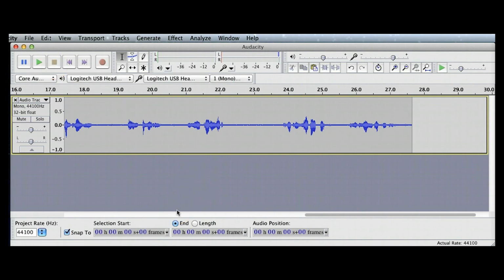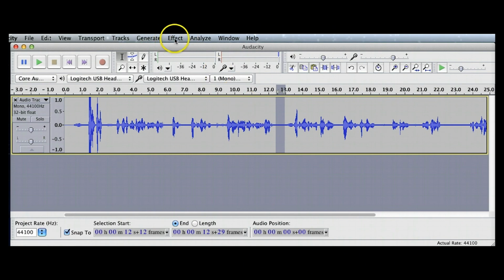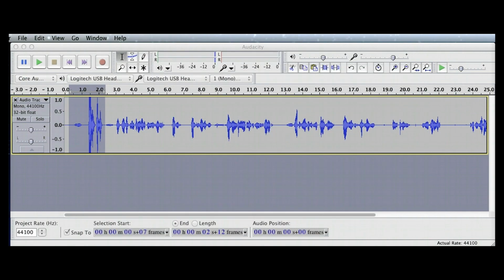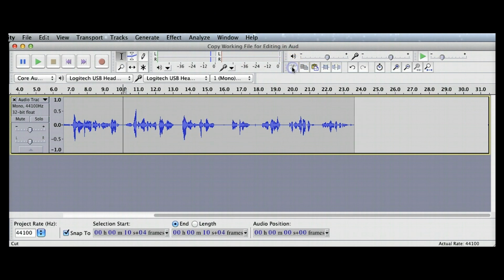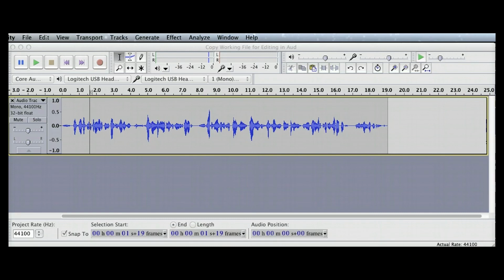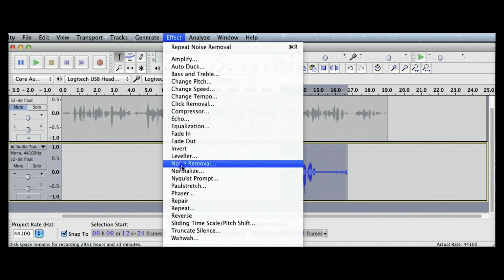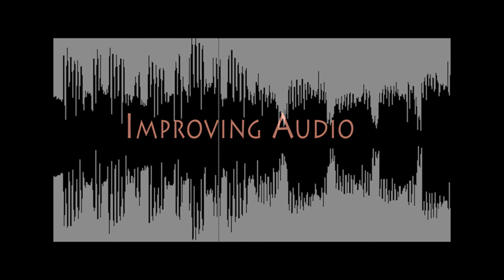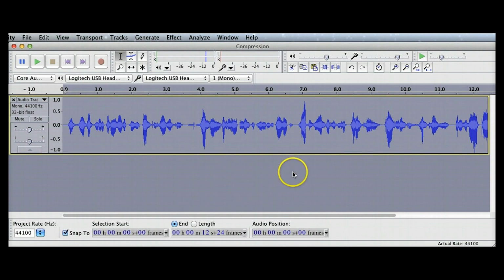Audacity Tutorial 2